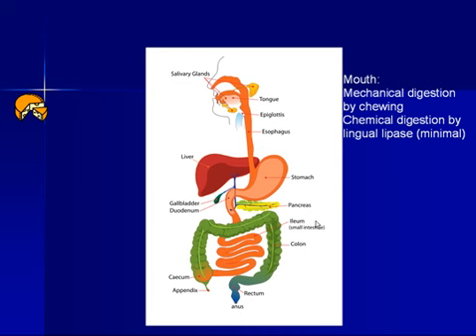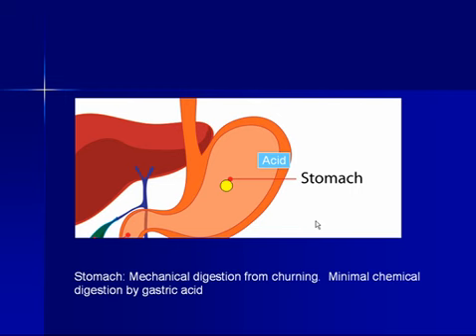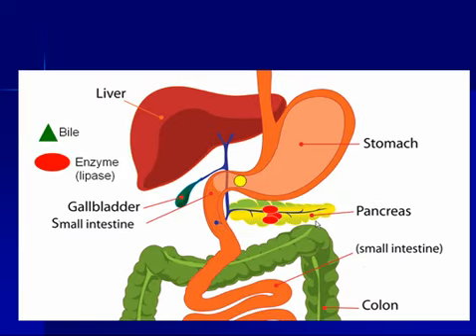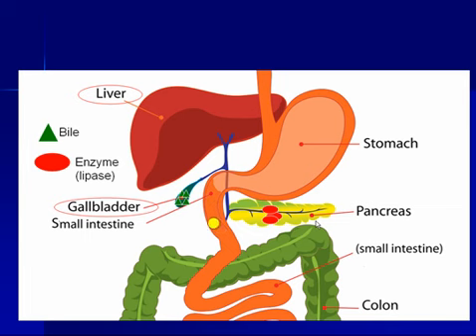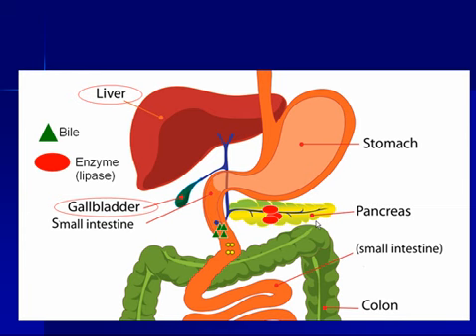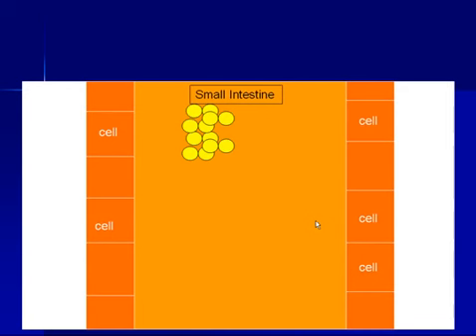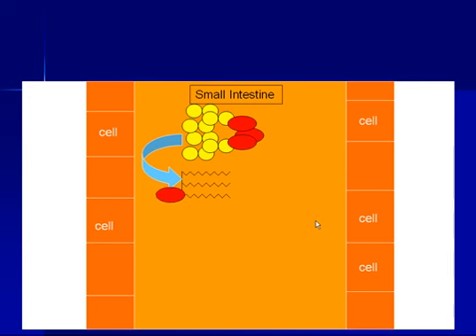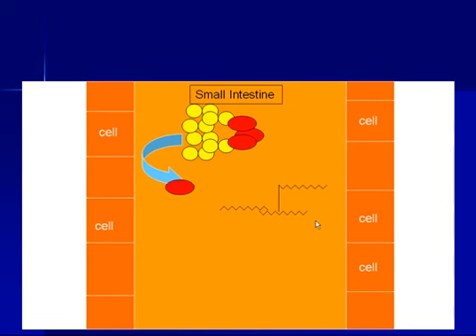6 4a Lipids DigestionAbsorption Animation 1